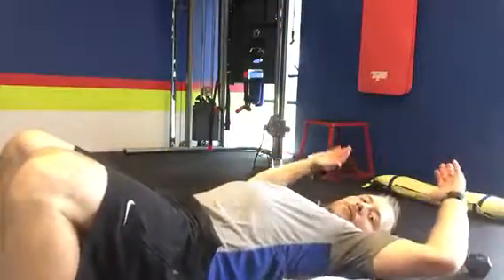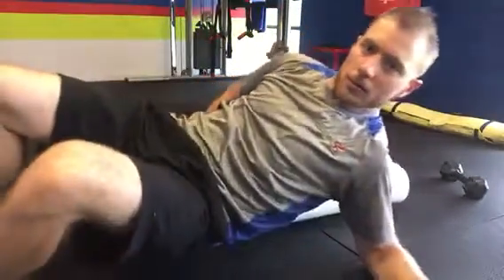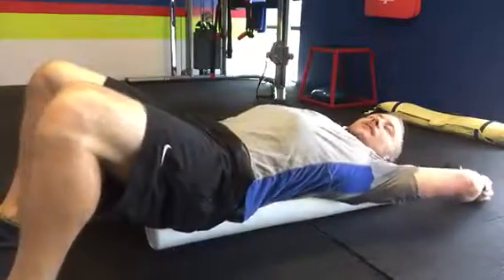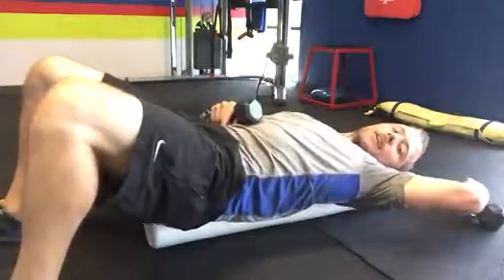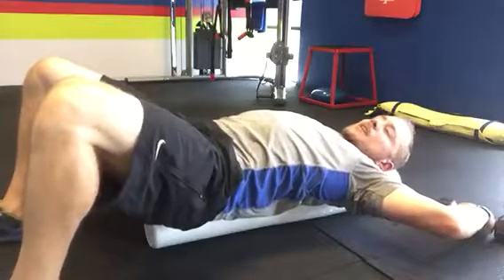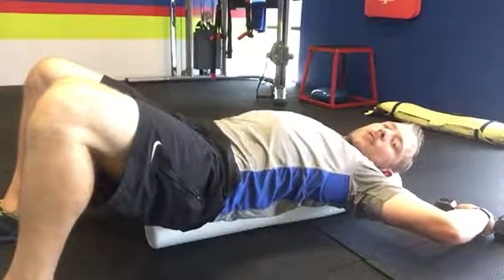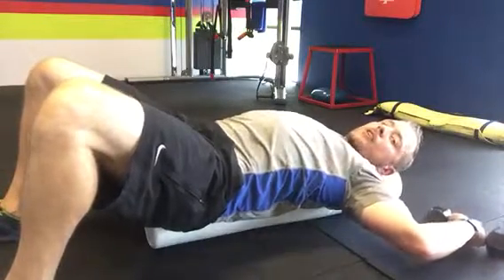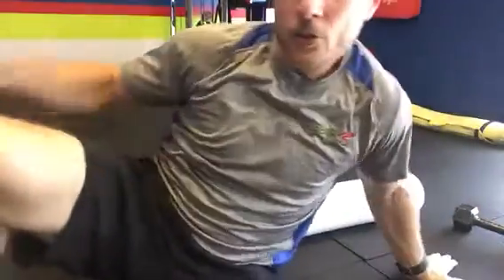Chest Stretch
chest stretch on foam roller to help with range of motion and pain in the shoulders.

Questions ??